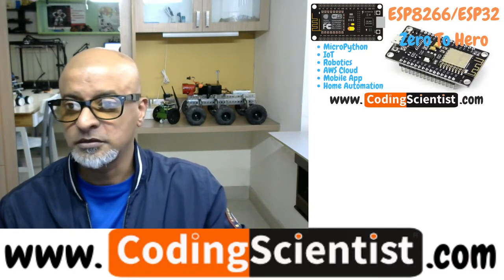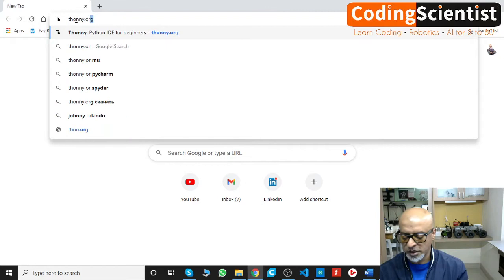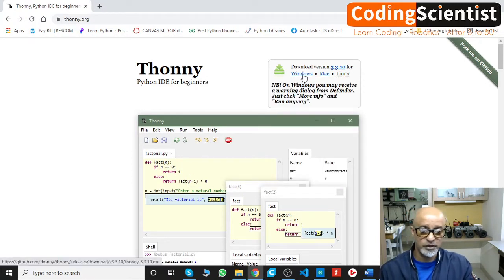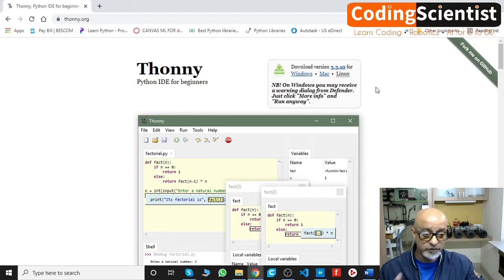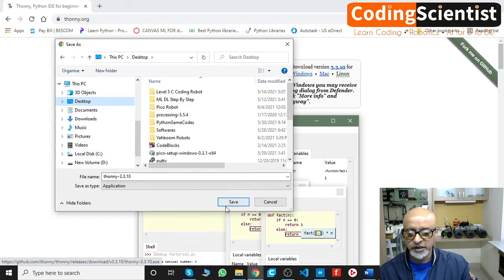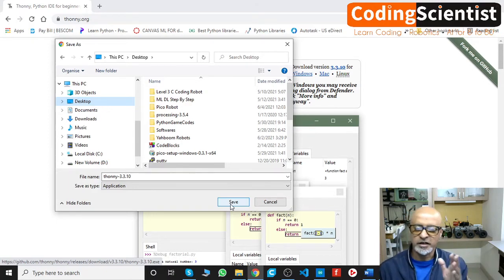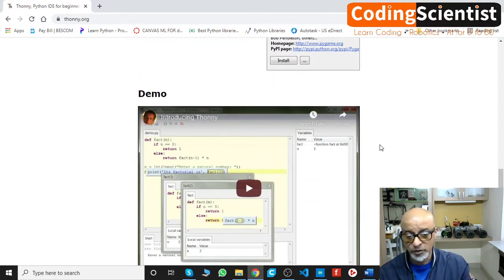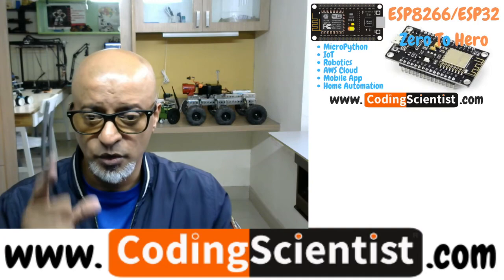Lesson 3 Setting up MicroPython IDE for ESP32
If you want to program your ESP32 with MicroPython firmware, it’s very handy to use an IDE. In this lesson, I will introduce you to Thonny IDE. I have experimented with several IDEs to program the ESP32 boards using MicroPython, and Thonny seemed a good choice. Although there are some bugs, it is constantly being updated and improved.
It allows you to program your ESP32 boards with MicroPython, and it is compatible with Windows, Mac OS X, and Linux.
MicroPython isn’t flashed onto the ESP32 by default. That’s the first thing you need to do to start programming your boards with MicroPython: flash/upload the firmware. I will show you how to flash in the next lesson. First lets install Thonny IDE.
To install Thonny on your Windows PC :
2. Download the version for Windows and wait a few seconds while it downloads.
3. Run the .exe file.
4. Follow the installation wizard to complete the installation process. You just need to click “Next”.
5. After completing the installation, open Thonny IDE.